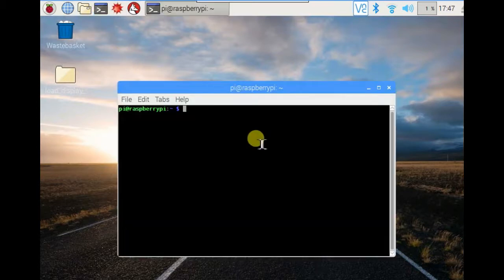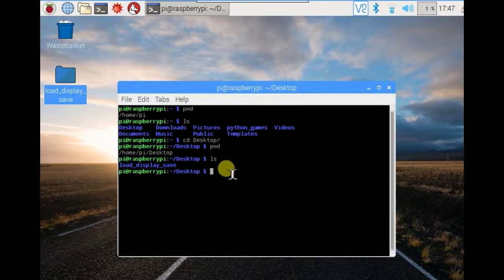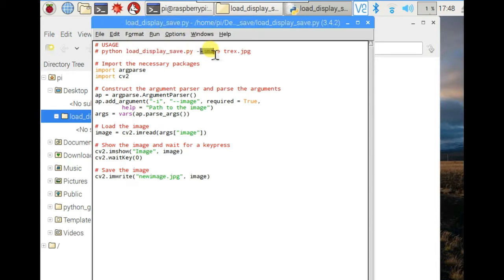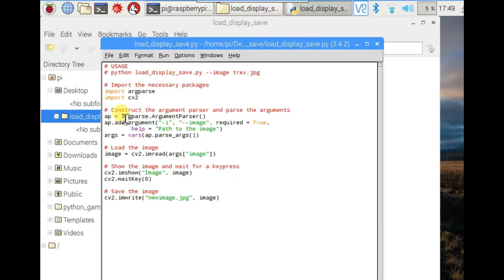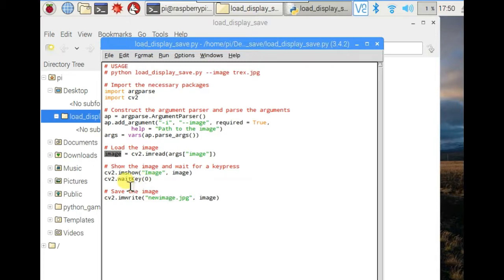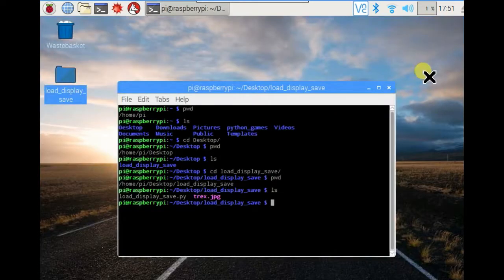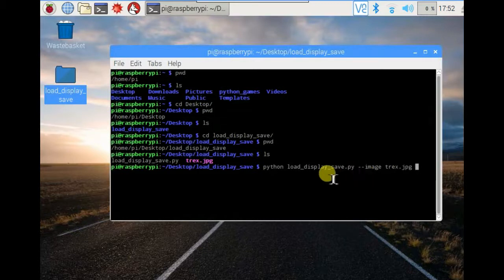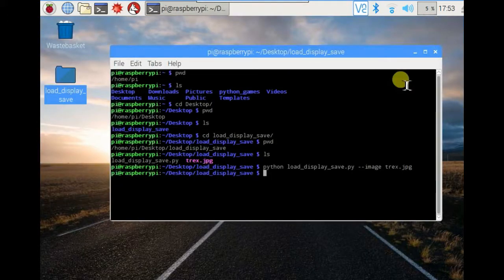Load, Show and Save Image using Raspberri Pi